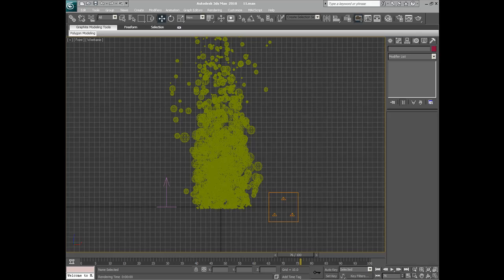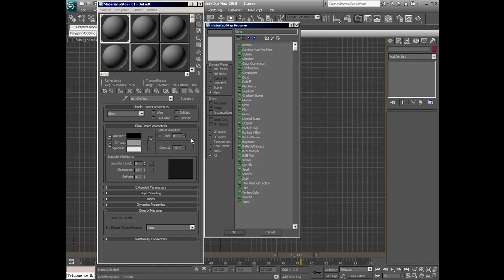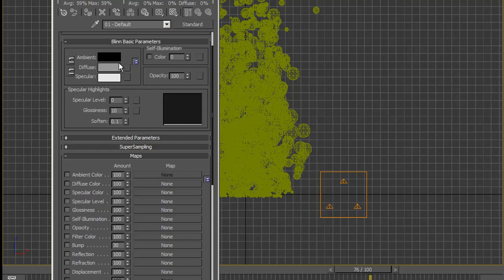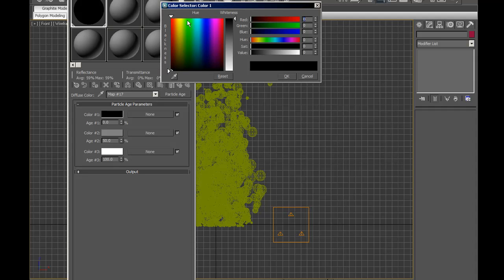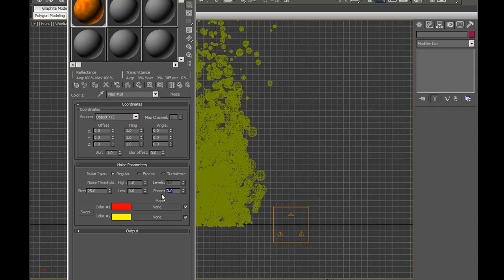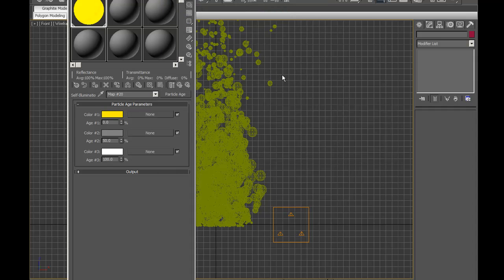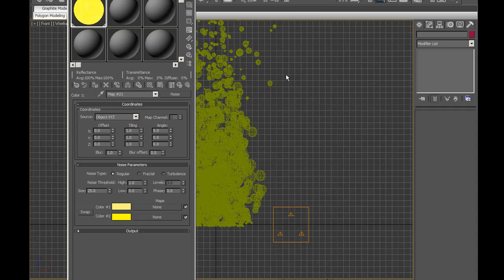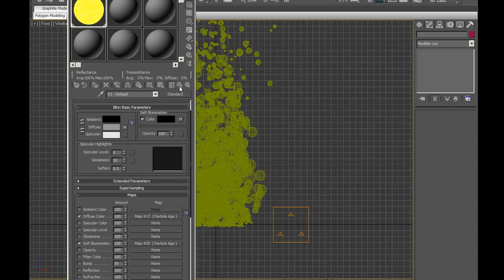Custom Material part2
Custom material for 3ds Max in which we will make some stage elements for the material to go on, then go through the basic settings and elements for the material.